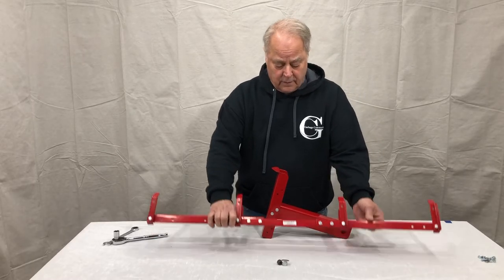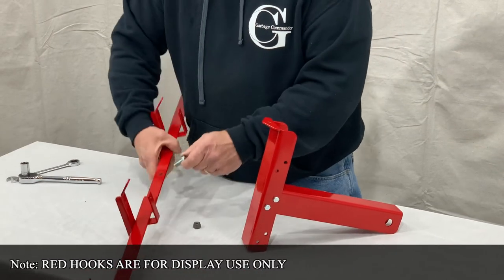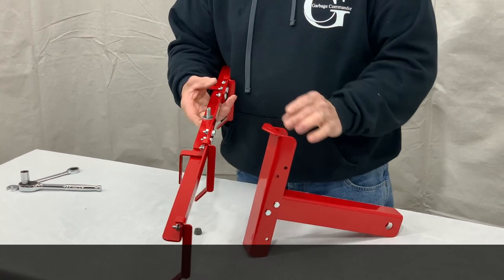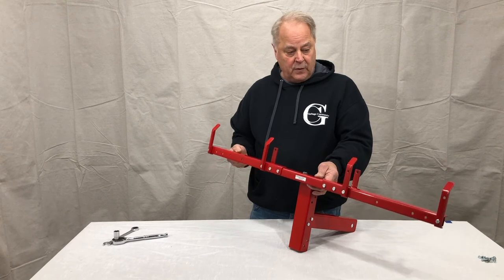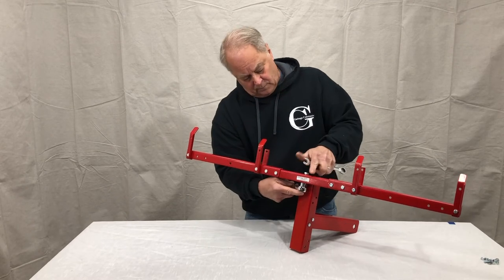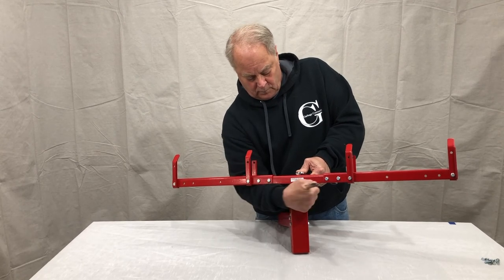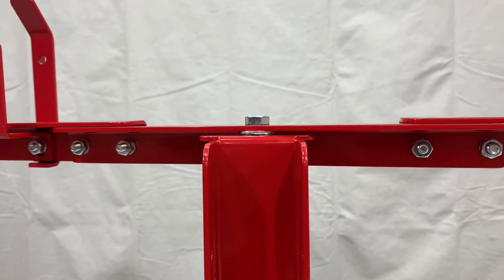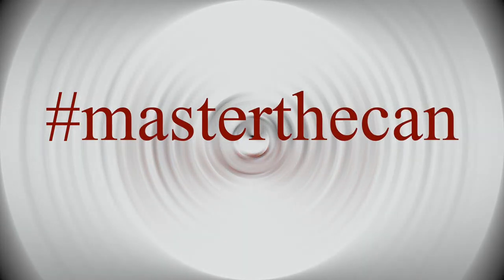Double Arm to Upright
In this video we will show you how to attach the double arm to the upright, completing the DR-MT